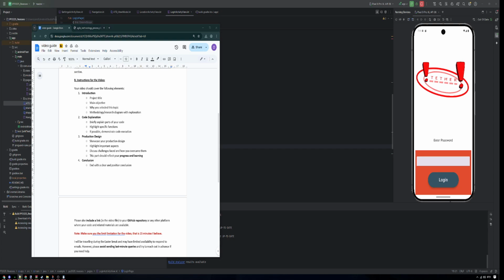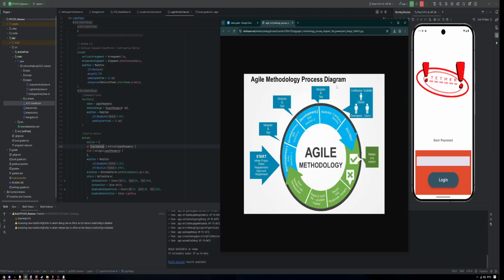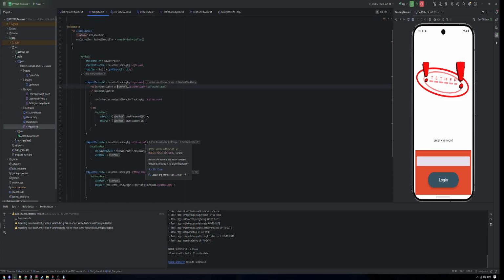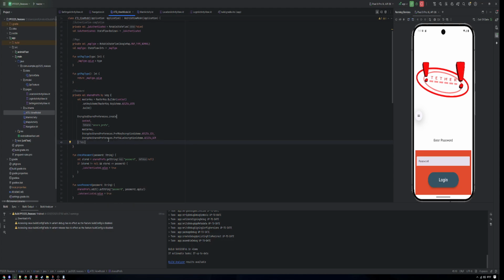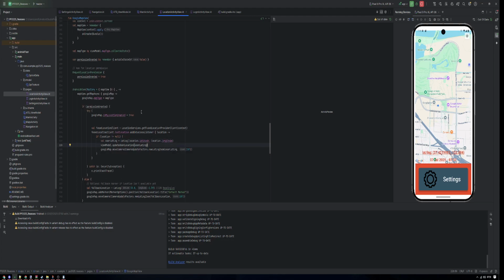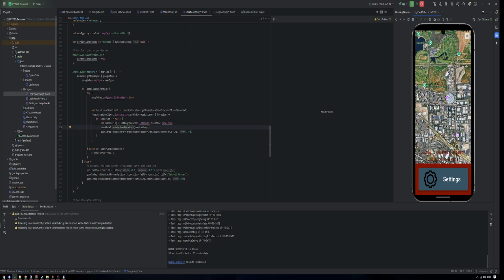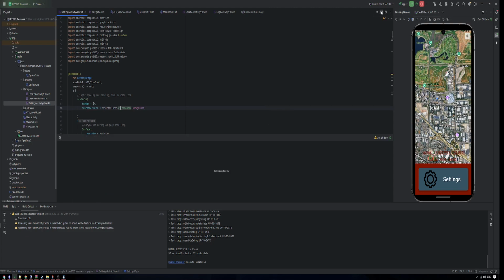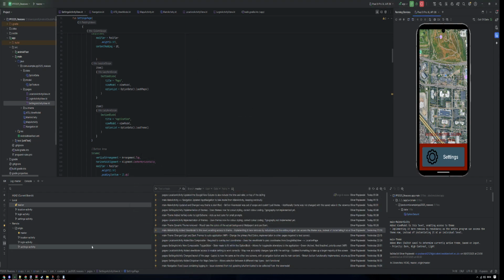Production Project Video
LBU Production Project from Oliver Poplawski 2025